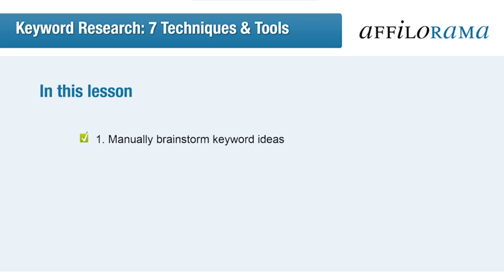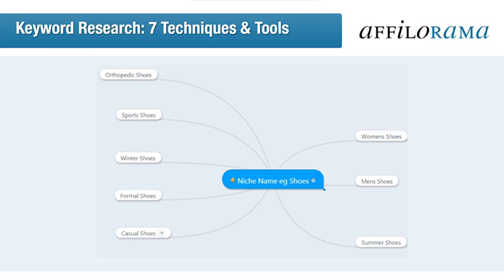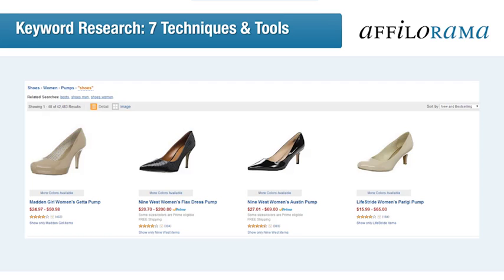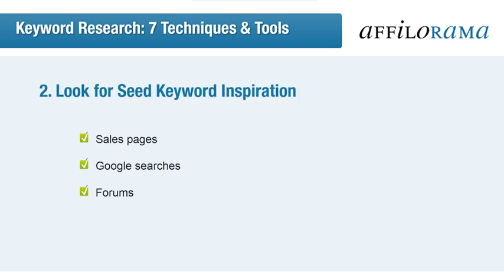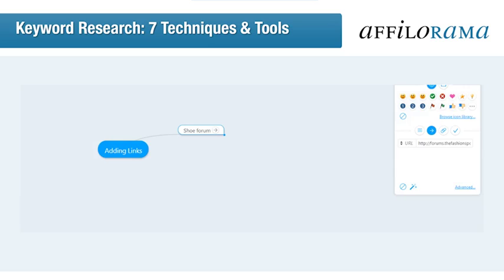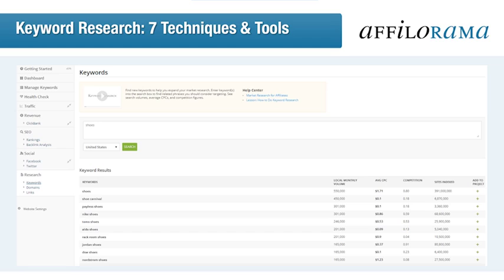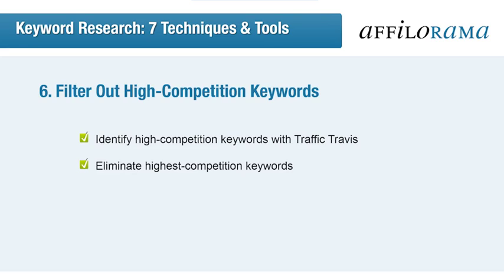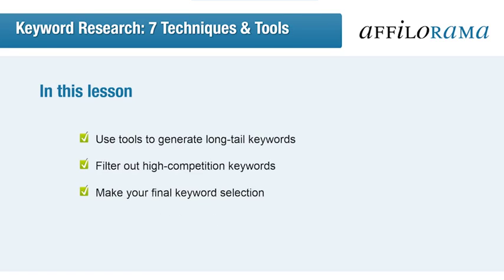How to do Keyword Research by Affilorama